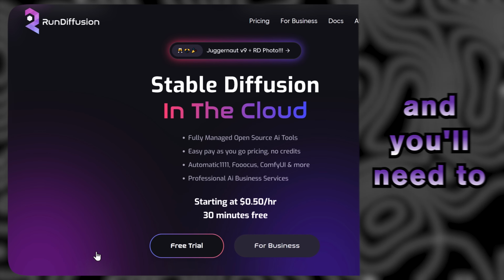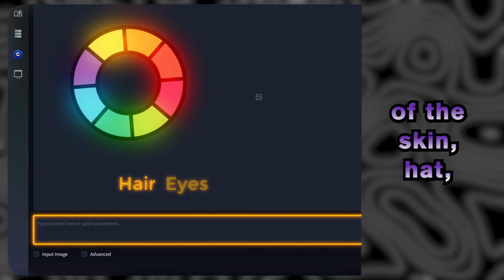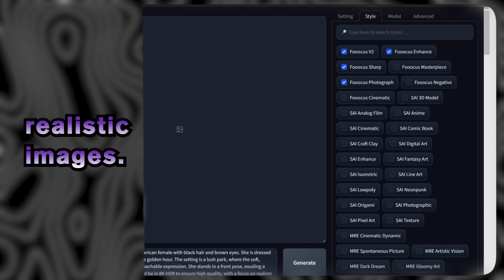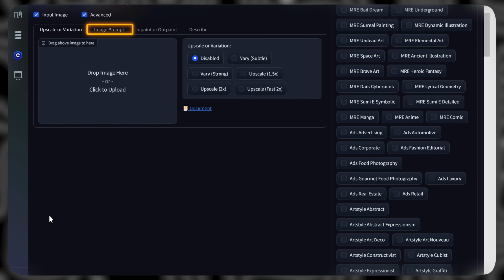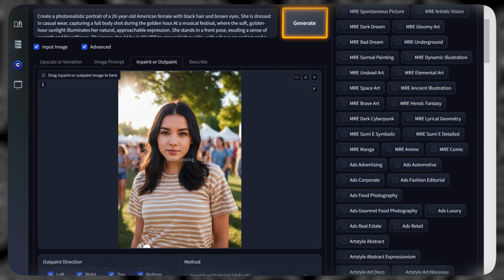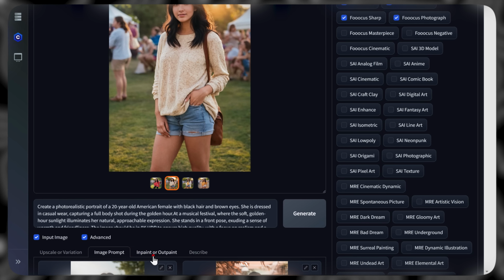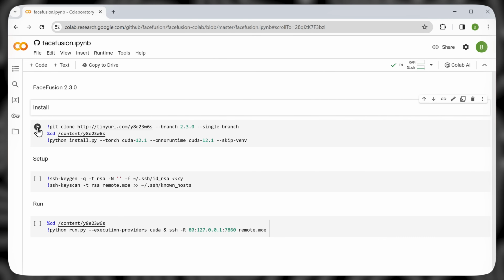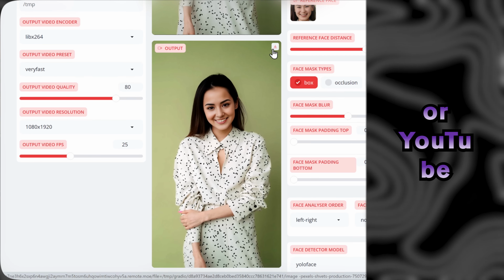How to Craft a Realistic AI Influencer from Scratch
00:00 Intro
00:43 Fooocus Tool Intro
01:10 Installing Fooocus
01:40 Launch Fooocus on Run Diffusion
03:14 Generate the AI Character
05:53 Create Different Variations of your character
07:18 Extend the image, & get more background
07:50 Generate same AI character in different poses
08:51 Fix the face of your AI character
09:52 Create a video of your AI Character

Ever dreamed of having an AI influencer that really gets your brand or content out there? In this video, we show you exactly how to build an engaging AI character from scratch. One of the biggest pain points regarding AI influencers is consistent looks, and we got you covered. We will be showing you the powerful tools and techniques to achieve seamless character design with each use. By the end of this video, you'll have everything you need to make your own catchy AI influencer that really pops on platforms like Instagram and YouTube Reels. So let's get up and running with your AI!